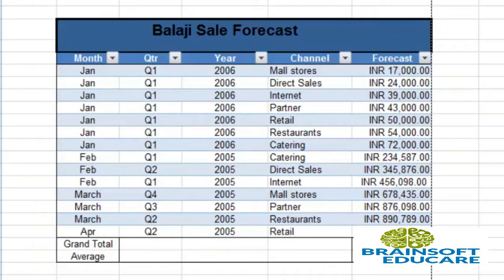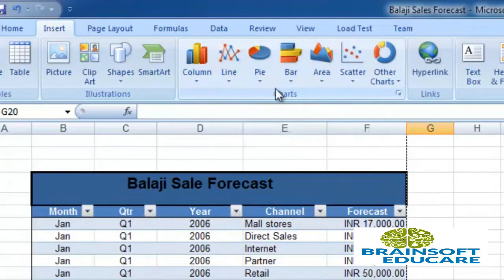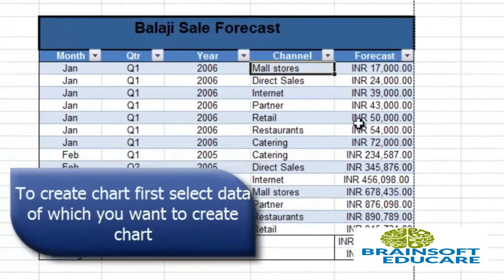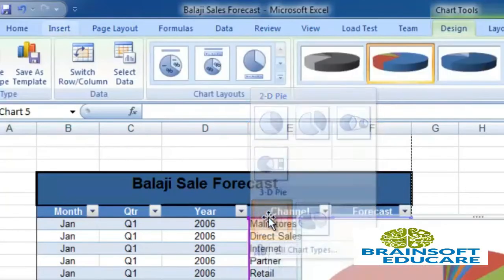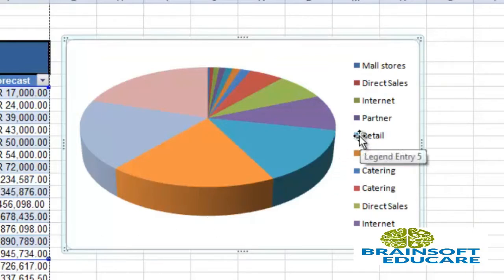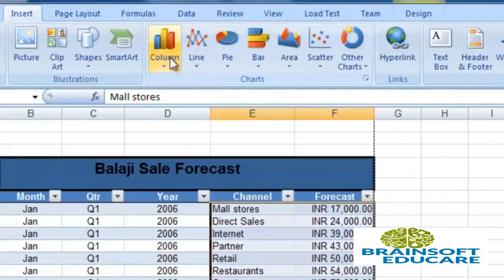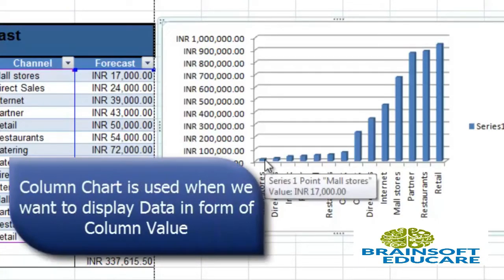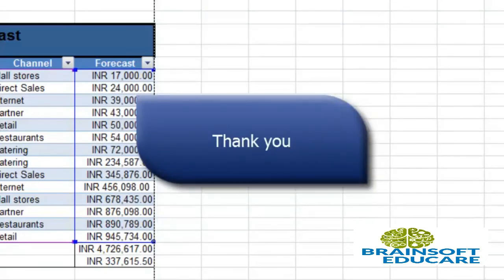Chart in Microsoft Excel | Excel Complete Course.